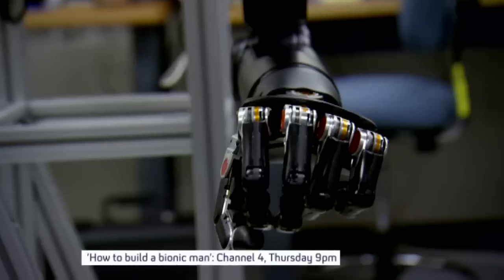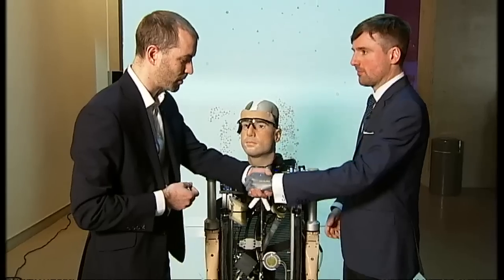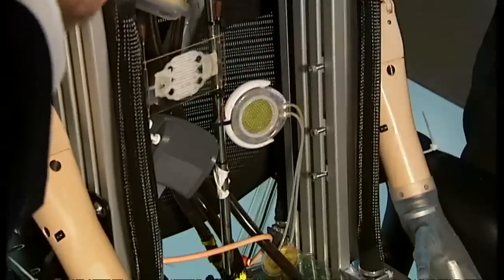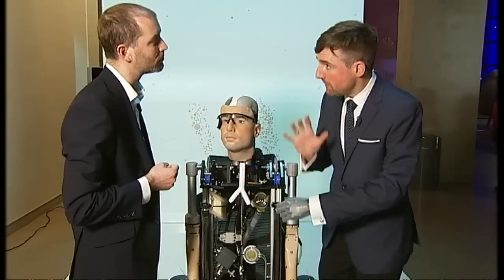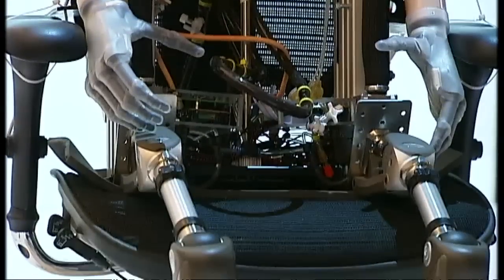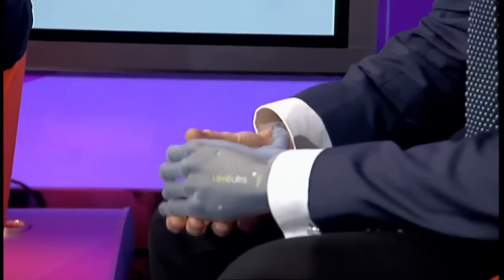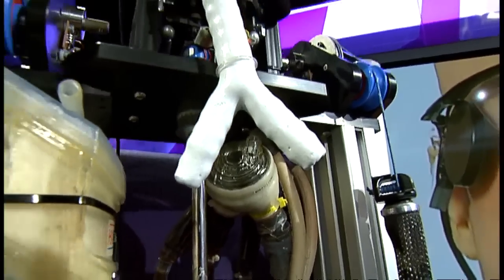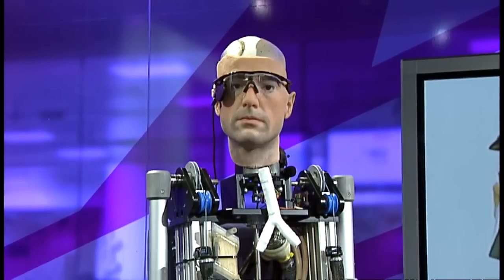The bionic man, and what he tells us about the future of being human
Rex, as he's called, has been put together by an expert team for a forthcoming Channel 4 documentary 'How to Build a Bionic Man' - in an effort to show just how far prosthetic science has advanced. Tom Clarke reports.